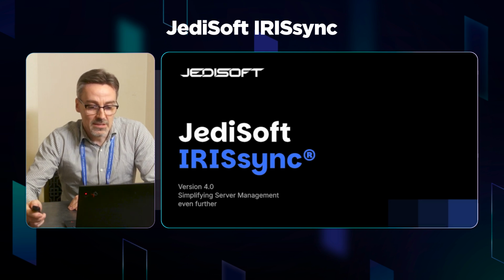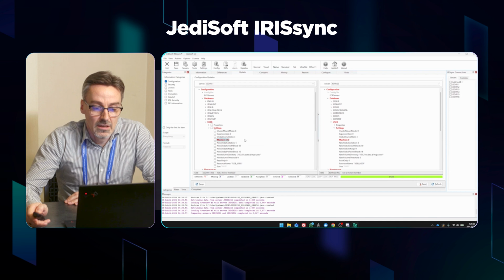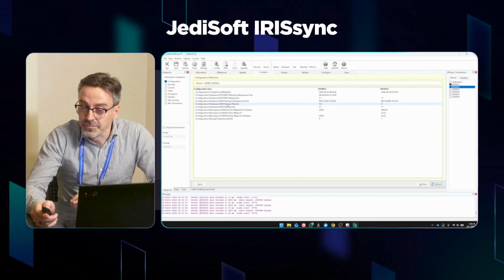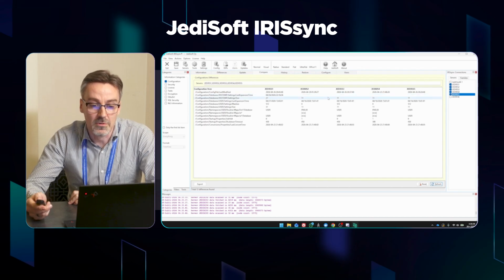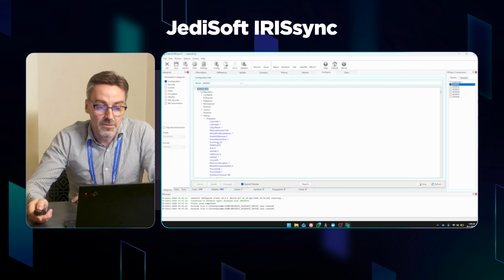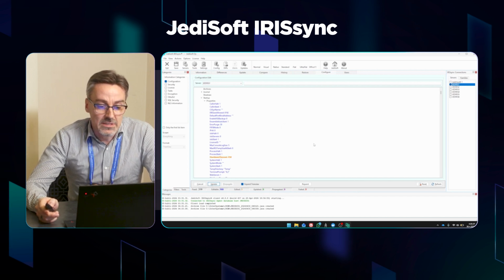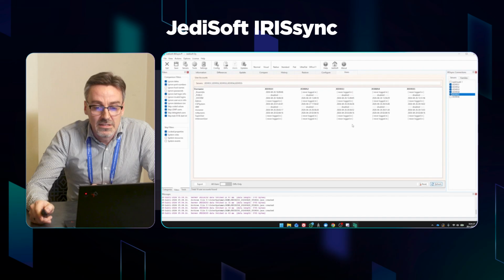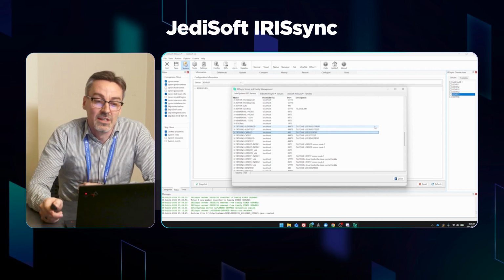JediSoft IRISsync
IRIS Sync is a configuration management and synchronization tool for InterSystems IRIS environments. Compare configurations across multiple servers, identify differences, propagate settings, manage user accounts, and track configuration changes through snapshots and audit logs.

In this video, we demonstrate the key features of IRIS Sync 4.0 and how it helps simplify configuration management across multiple IRIS servers.

🗣 Presenter: Kimi Niittyniemi, Sales Manager, JediSoft

💬 Questions?